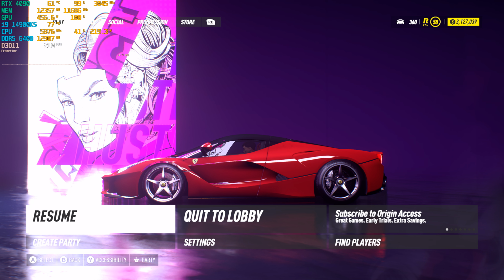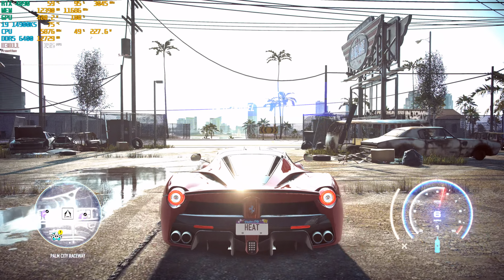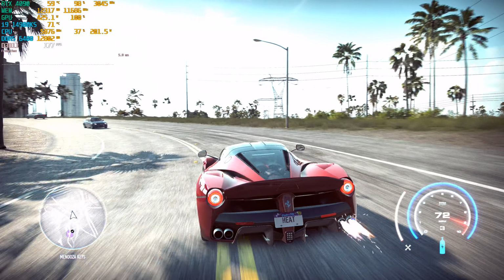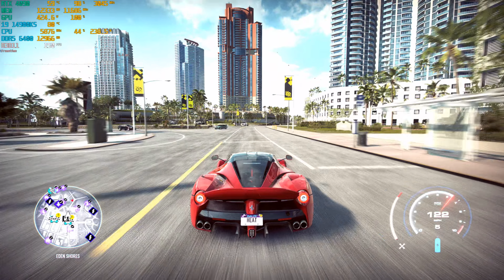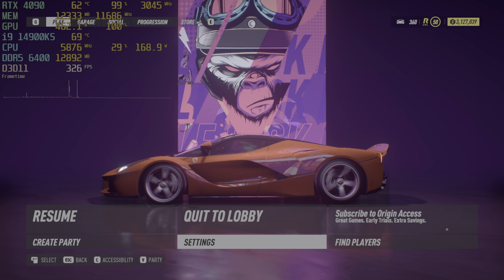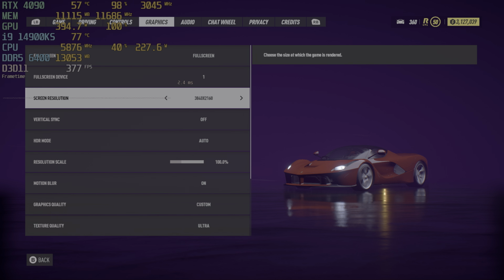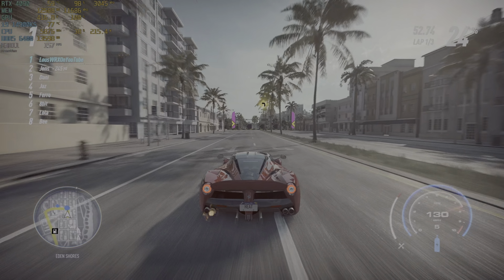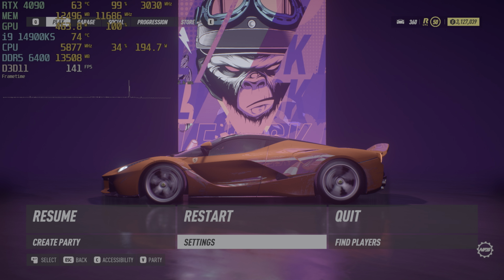Need For Speed Heat PC 4K 1440P Ultra RTX 4090 i9 14900KS User Requested Video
In this video, per user request, I test out Need For Speed Heat at 4K and 1440P resolution at ultra settings on my overclocked Asus Strix RTX 4090 and i9 14900KS CPU @ 5.9 GHz All-Core OC.  I do a little driving around and complete one race at the 2 different resolutions per request.

Note that my HDR didn't get fully activated until 2:01. After that, the visual distortion is fixed.

My full system specs are posted below:
i9 14900KS @ 5.9 GHZ All-Core OC @ 1.370 Voltage
MSI Z690 Unify Motherboard
Asus Strix RTX 4090 170 MHZ Core OC, 1185 MHZ Memory OC with Latest Nvidia Drivers (555.99)
32 GB G.Skill Z5 DDR5 PC6400 CL32 RAM
Corsair H170i Elite LCD AIO W/ 420 mm radiator.
2x WD 2TB SN850X Raid 0 Config Windows 11.
Seasonic 1300 Watt Platinum Rated PSU W/ Dedicated 16 Pin pin PCI-E Cable.
Corsair Obsidian 1000D Super Tower Case.
Acer Predator 32 Inch 4K 144 Hertz HDR Display.

Time Stamps:
00:00 Graphics Settings used
02:01 HDR Fixed
06:52 Conclusion of video